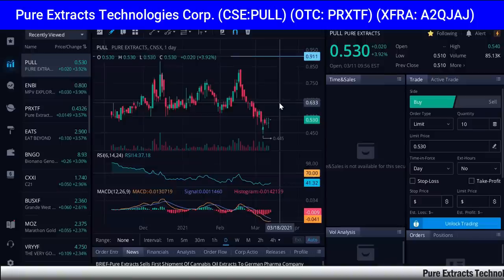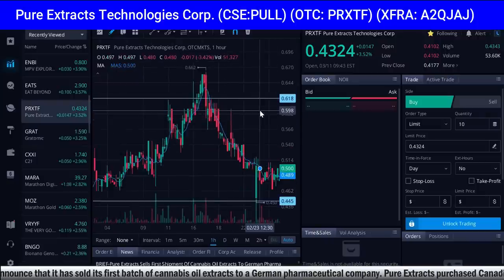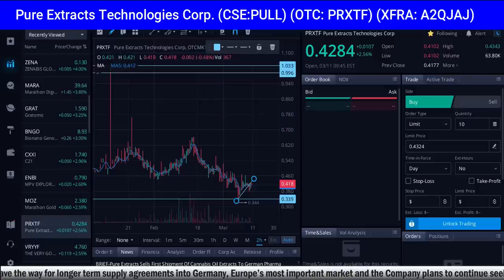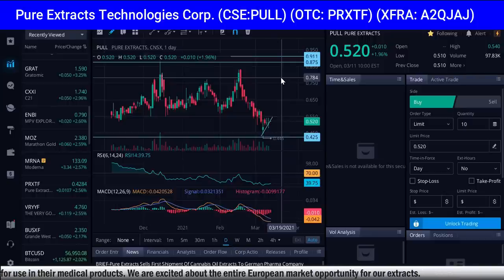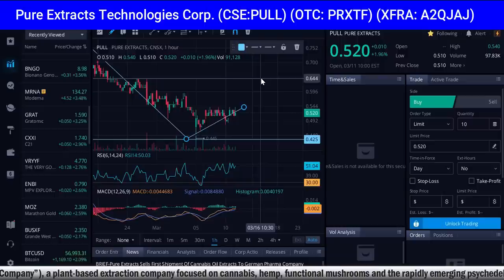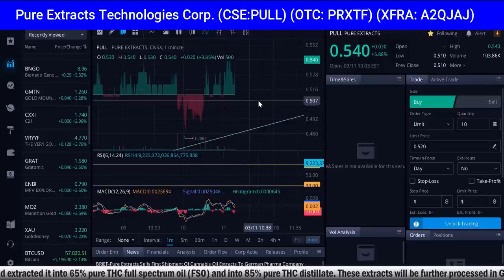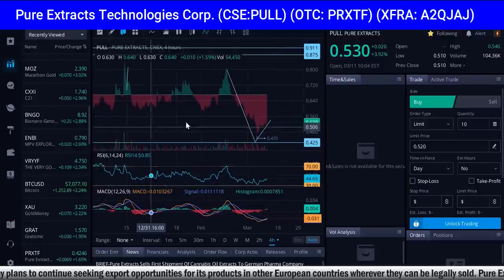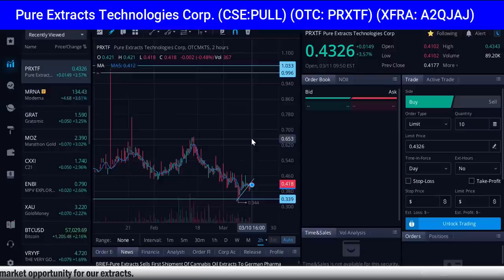PURE EXTRACTS SELLS FIRST SHIPMENT OF CANNABIS OIL EXTRACTS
PURE EXTRACTS SELLS FIRST SHIPMENT OF CANNABIS OIL EXTRACTS TO GERMAN PHARMA COMPANY - RICH TV LIVE - March 11, 2021 - Pure Extracts Technologies Corp . (CSE: PULL) (OTC: PRXTF) (XFRA: A2QJAJ) (“Pure Extracts” or the “Company”), a plant-based extraction company focused on cannabis, hemp, functional mushrooms and the rapidly emerging psychedelic sector, is pleased to announce that it has sold its first batch of cannabis oil extracts to a German pharmaceutical company.
Pure Extracts purchased Canadian grown, EU-GMP certified, dry cannabis flower and extracted it into 65% pure THC full spectrum oil (FSO) and into 85% pure THC distillate. These extracts will be further processed in Germany into an ultra-pure form of THC for medicinal purposes.

This initial sale will pave the way for longer term supply agreements into Germany, Europe’s most important market and the Company plans to continue seeking export opportunities for its products in other European countries wherever they can be legally sold.

Pure Extracts CEO, Ben Nikolaevsky, remarked, “It is gratifying to have had our concentrates selected by a German pharmaceutical company for use in their medical products. We are excited about the entire European market opportunity for our extracts.”

About Pure Extracts Technologies Corp. (CSE: PULL) (OTC: PRXTF) (XFRA: A2QJAJ)
Pure Extracts features an all-new, state-of-the-art processing facility located just 20 minutes north of world-famous Whistler, British Columbia. The bespoke facility has been constructed to European Union GMP standards aiming towards export sales of products and formulations, including those currently restricted in Canada, into European jurisdictions where they are legally available. On September 25, 2020, Pure Extracts was granted its Standard Processing License by Health Canada under the Cannabis Act and the Company’s stock began trading on the Canadian Securities Exchange (CSE) on November 5, 2020.

RICH TV LIVE INC. company profiles and other investor relations materials, publications or presentations, including web content, are based on data obtained from sources we believe to be reliable but are not guaranteed as to accuracy and are not purported to be complete. As such, the information should not be construed as advice designed to meet the particular investment needs of any investor. Any opinions expressed in RICH TV LIVE reports company profiles or other investor relations materials and presentations are subject to change. RICH TV LIVE INC. sponsored $5,000 CAD per month for digital video services.